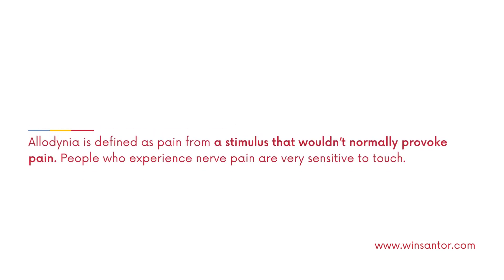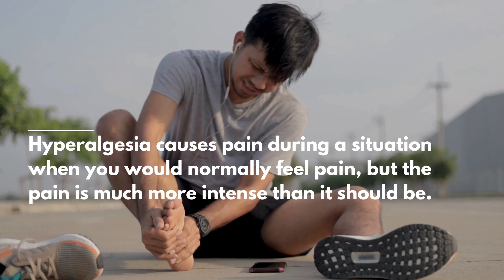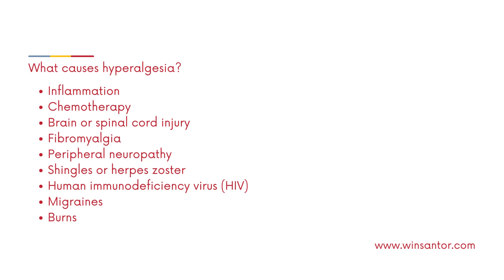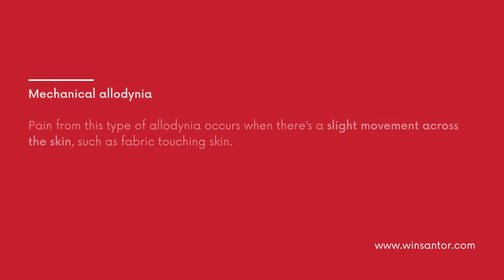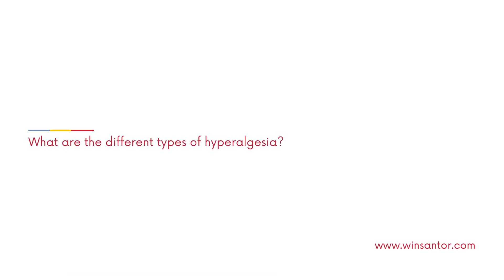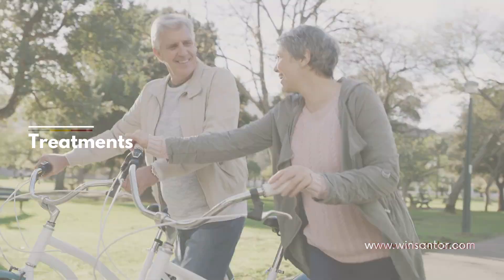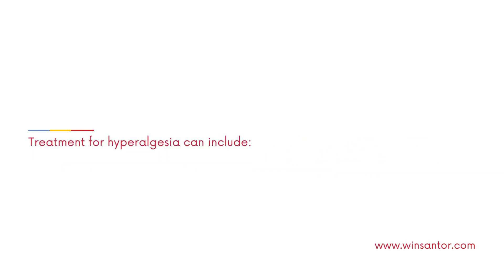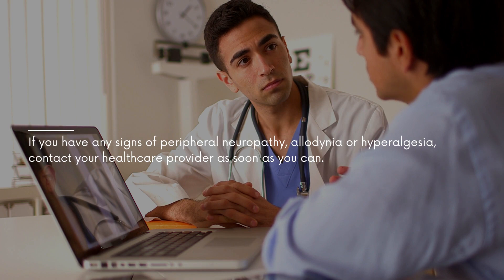Allodynia vs. Hyperalgesia: What’s the Difference?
Chronic pain is an invisible illness that can be the result of many other conditions. Both allodynia and hyperalgesia are associated with nerve pain and damage that might be difficult to diagnose.

Let's learn about the two conditions and how they differ from one another